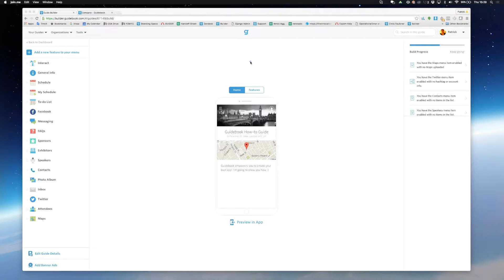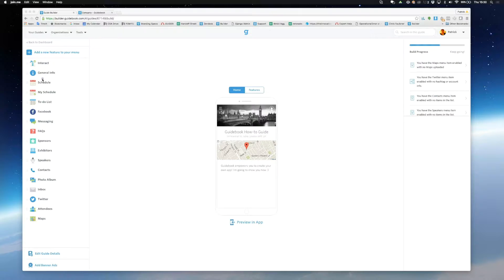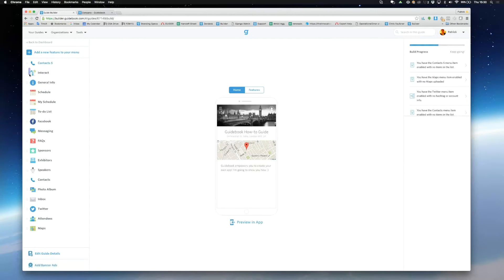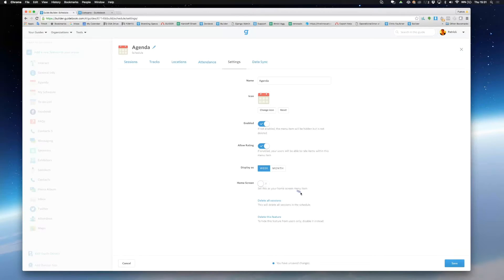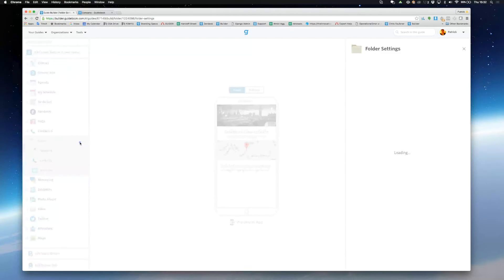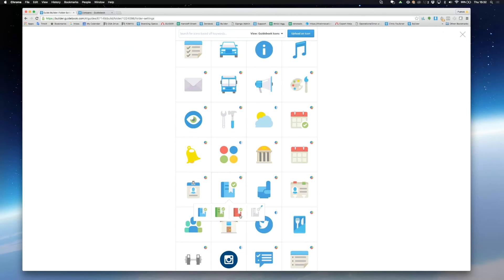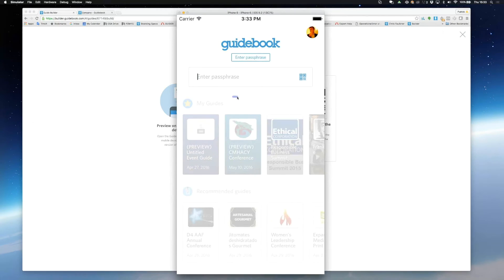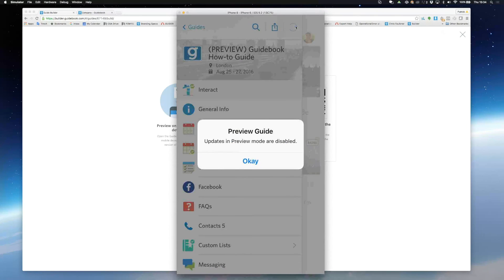Guidebook Layouts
Learn how to work with various Guidebook layouts